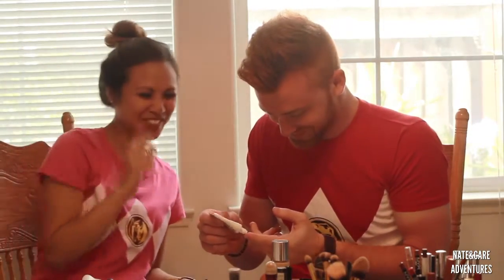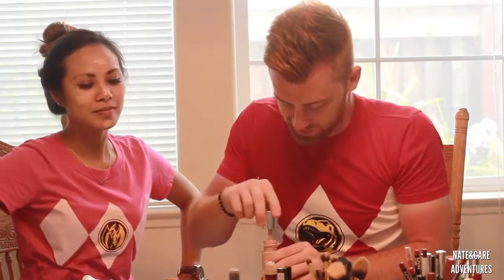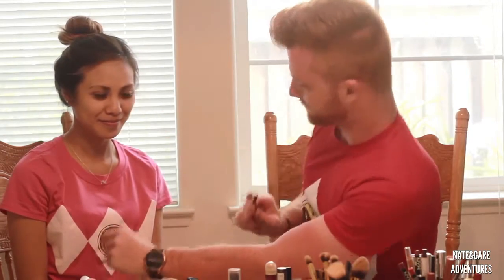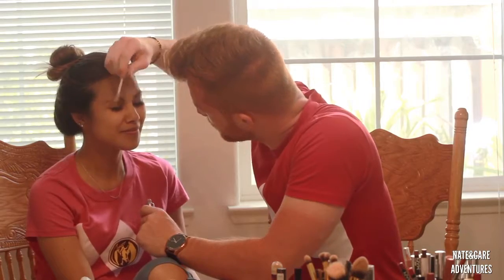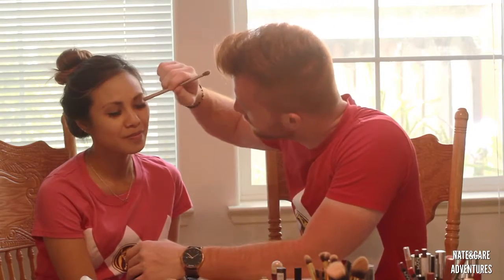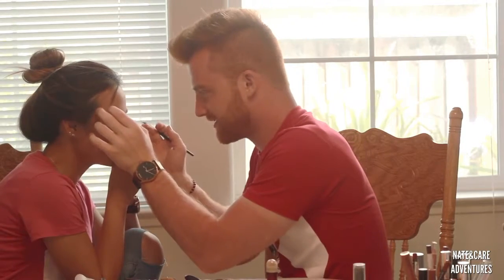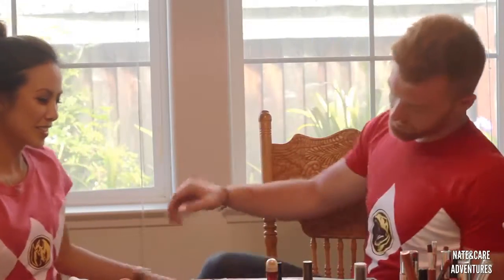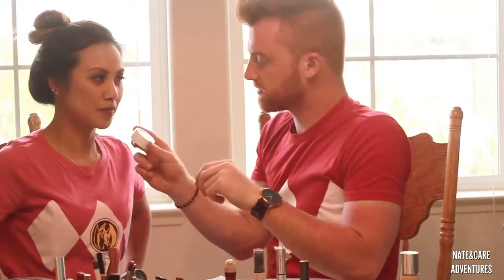BOYFRIEND DOES MY MAKEUP!!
Flashback Friday to last July when Nate did my makeup!!